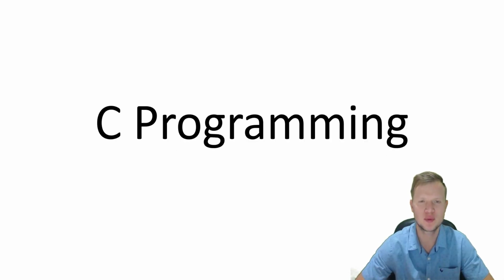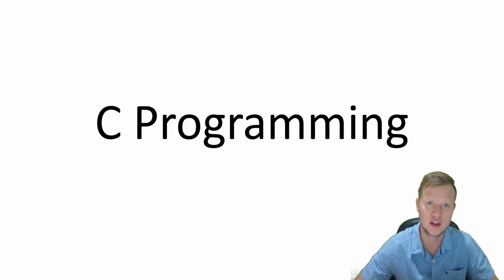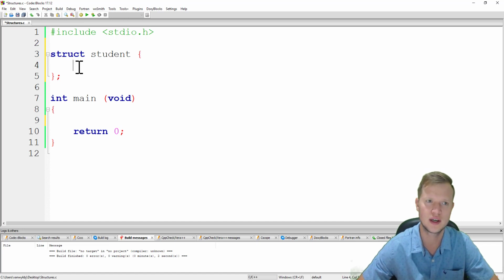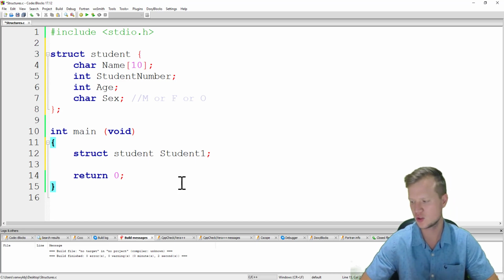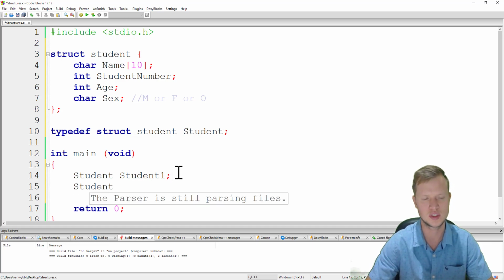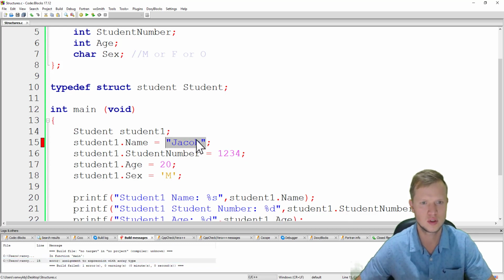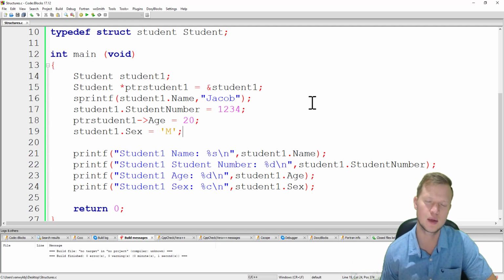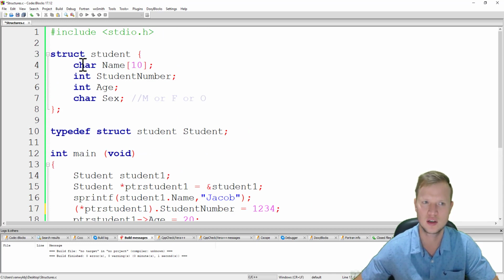34. C Programming - Structures